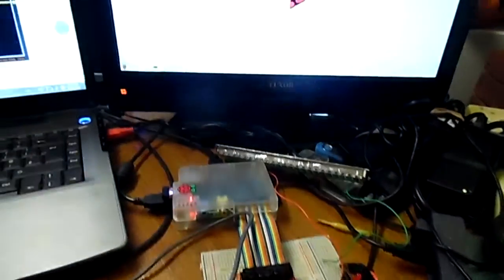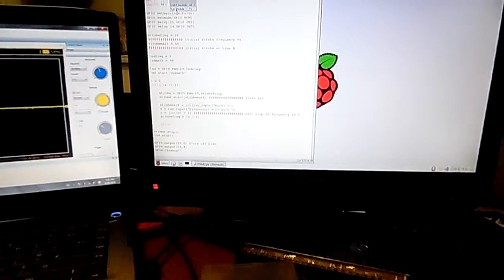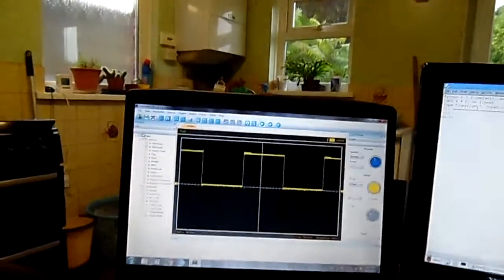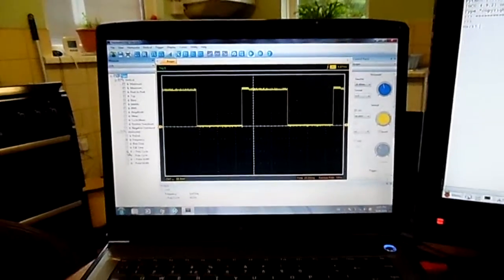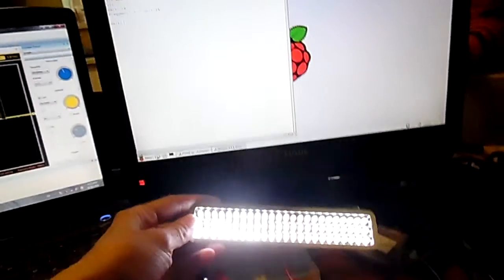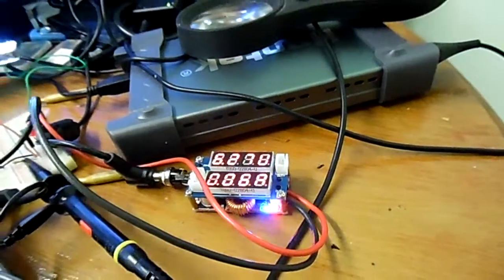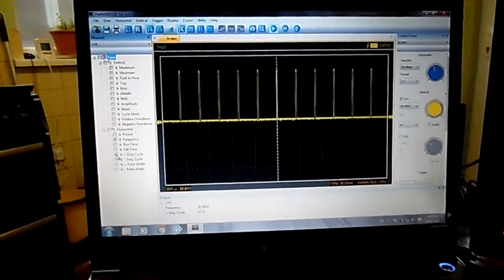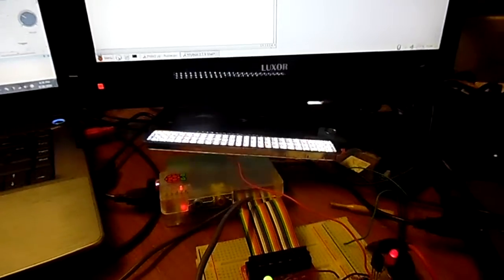RPi PWM LED Strobe